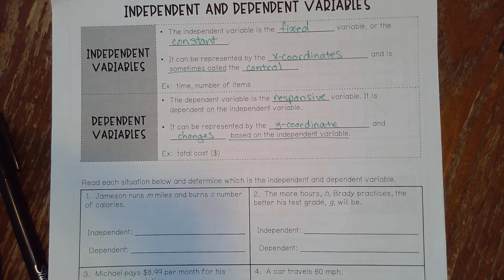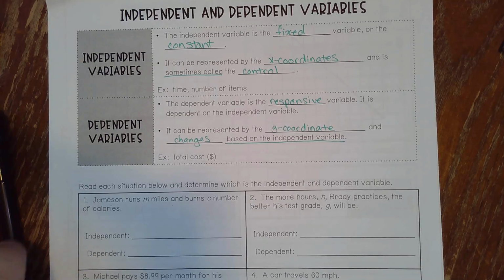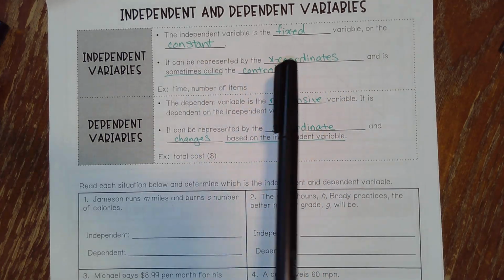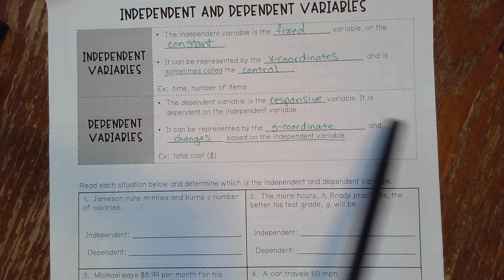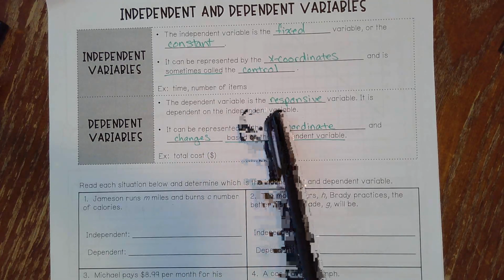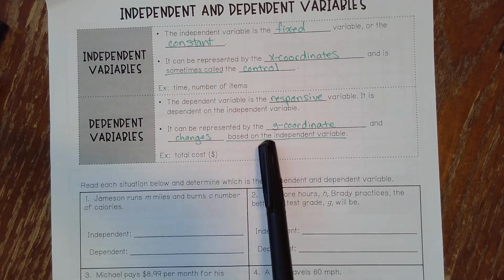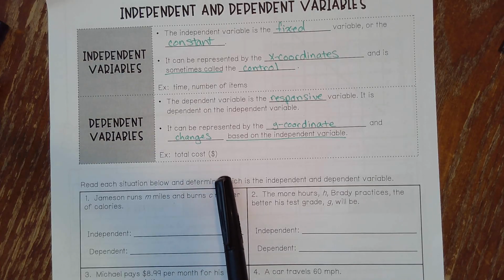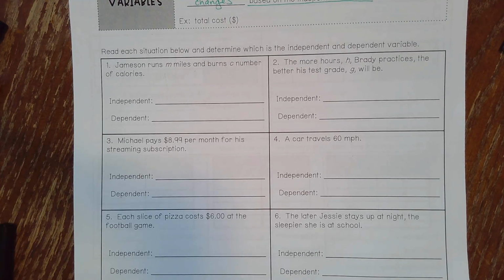Independent and Dependent Variables